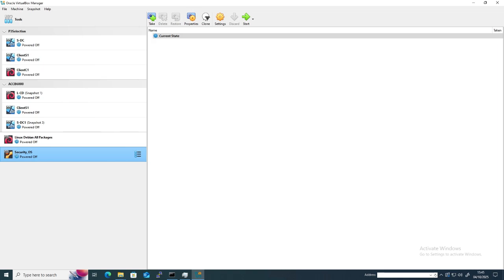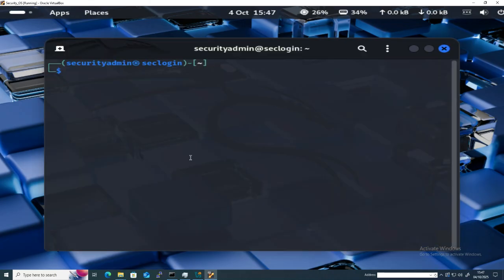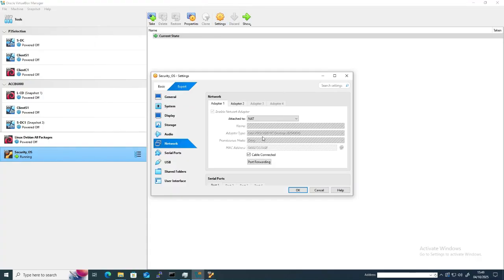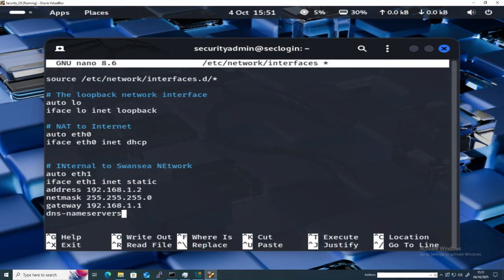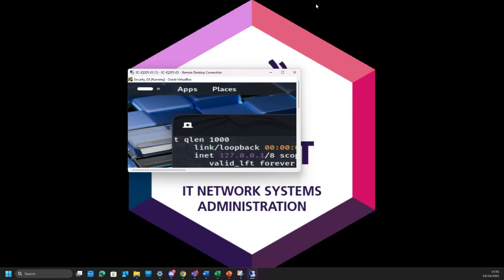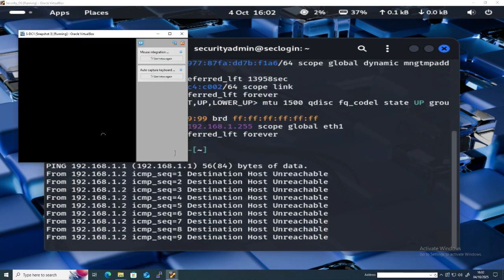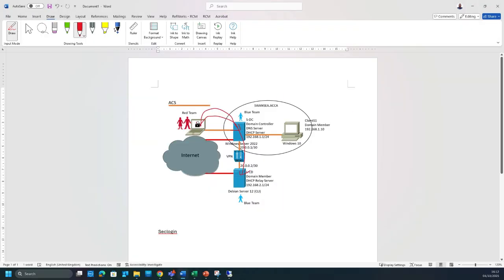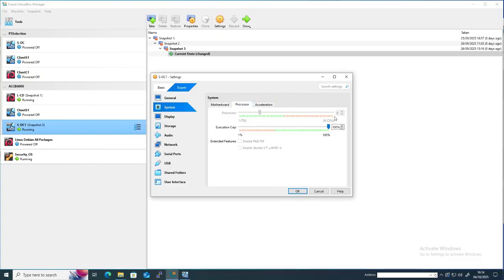ACS Series1 2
Welcome to our Cybersecurity Concepts Video Series! 🚀 Dive into the world of cybersecurity with this step-by-step journey where we set up a network, assess and exploit its vulnerabilities, and then secure it against attacks. This multi-part series is perfect for beginners and enthusiasts looking to understand real-world cybersecurity practices.

In the first two videos, we cover:
Network Setup: Building a virtual network environment to simulate real-world scenarios.
Kali Linux Installation: Step-by-step guide to installing Kali Linux, the go-to operating system for security researchers and penetration testers.

Join us as we explore ethical hacking, vulnerability assessment, and network hardening techniques in this hands-on series!